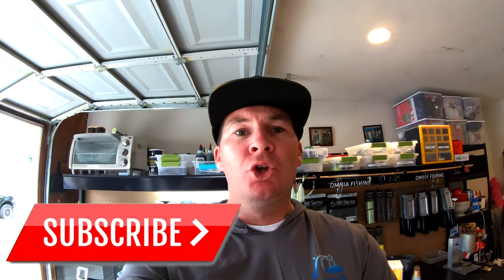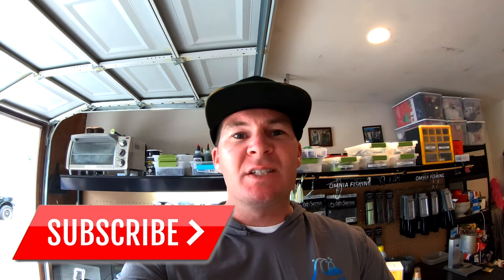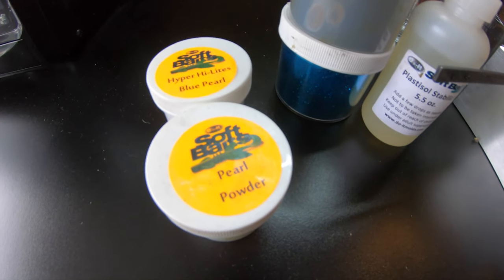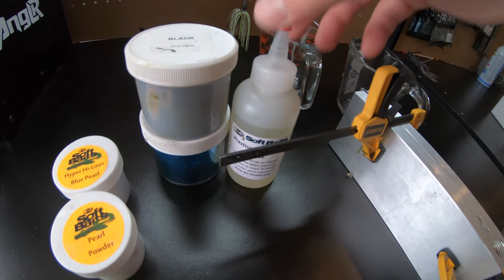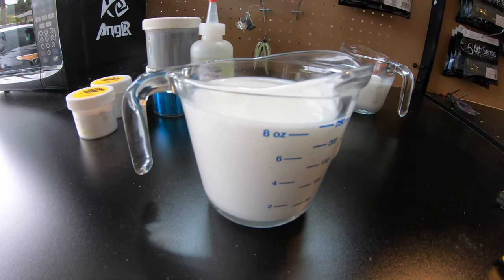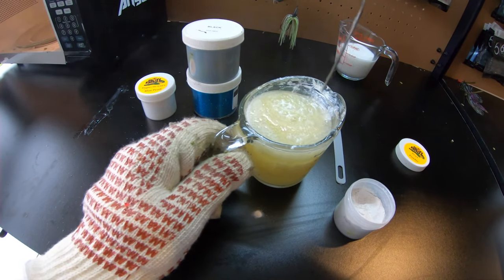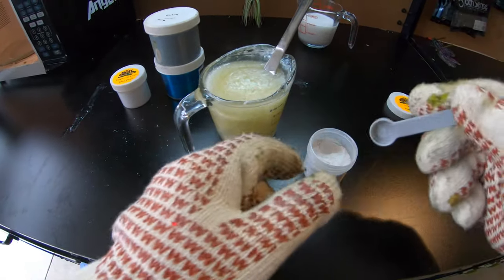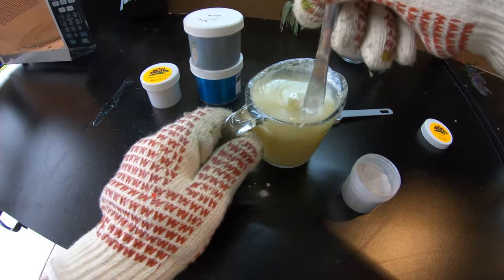Making Soft Plastic Baits - Do It Molds 6" Ripper Swimbaits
Swimbaits have become a lure that a ton of bass fisherman want to always know more about, and in this video, I not only show you how to make these baits, but I am also giving away four of them!  All the details on the giveaway will be pinned in the comments section and outlined in the video itself.

LINKS TO ITEMS IN THE VIDEO:
6" Ripper Swimbait